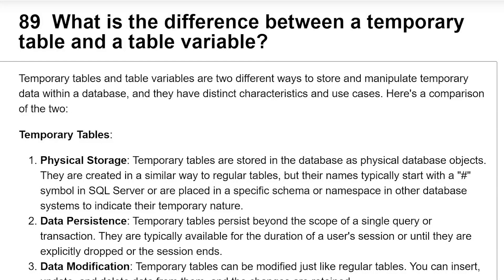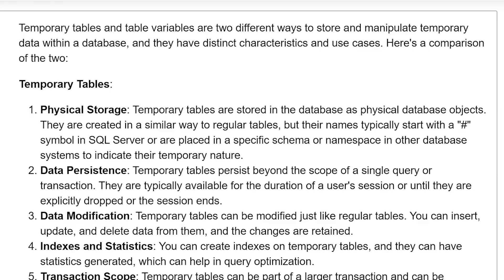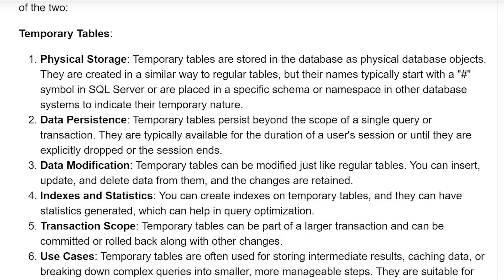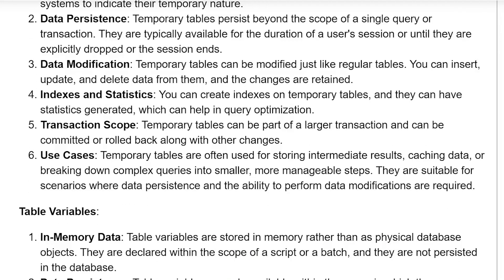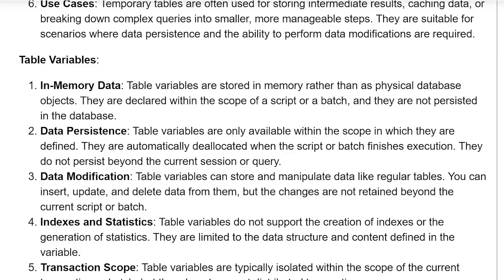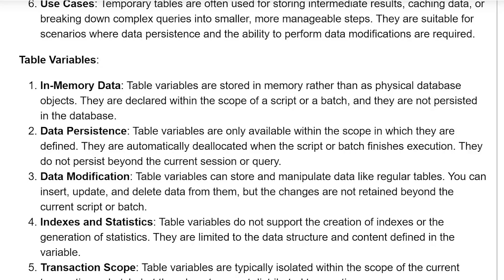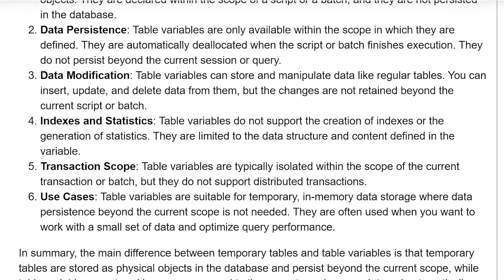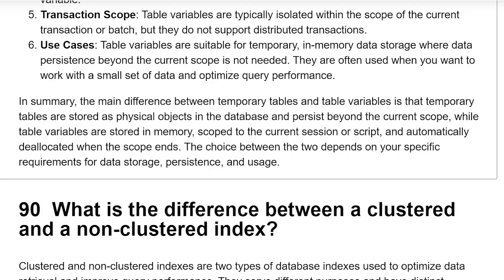SQL Interview Question and Answers | Temporary Table and Table Variable in SQL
Temporary tables and table variables are two different ways to store and manipulate temporary data within a database, and they have distinct characteristics and use cases. Here's a comparison of the two:

**Temporary Tables**:

1. **Physical Storage**: Temporary tables are stored in the database as physical database objects. They are created in a similar way to regular tables, but their names typically start with a "#" symbol in SQL Server or are placed in a specific schema or namespace in other database systems to indicate their temporary nature.

2. **Data Persistence**: Temporary tables persist beyond the scope of a single query or transaction. They are typically available for the duration of a user's session or until they are explicitly dropped or the session ends.

3. **Data Modification**: Temporary tables can be modified just like regular tables. You can insert, update, and delete data from them, and the changes are retained.

4. **Indexes and Statistics**: You can create indexes on temporary tables, and they can have statistics generated, which can help in query optimization.

5. **Transaction Scope**: Temporary tables can be part of a larger transaction and can be committed or rolled back along with other changes.

6. **Use Cases**: Temporary tables are often used for storing intermediate results, caching data, or breaking down complex queries into smaller, more manageable steps. They are suitable for scenarios where data persistence and the ability to perform data modifications are required.

**Table Variables**:

1. **In-Memory Data**: Table variables are stored in memory rather than as physical database objects. They are declared within the scope of a script or a batch, and they are not persisted in the database.

2. **Data Persistence**: Table variables are only available within the scope in which they are defined. They are automatically deallocated when the script or batch finishes execution. They do not persist beyond the current session or query.

3. **Data Modification**: Table variables can store and manipulate data like regular tables. You can insert, update, and delete data from them, but the changes are not retained beyond the current script or batch.

4. **Indexes and Statistics**: Table variables do not support the creation of indexes or the generation of statistics. They are limited to the data structure and content defined in the variable.

5. **Transaction Scope**: Table variables are typically isolated within the scope of the current transaction or batch, but they do not support distributed transactions.

6. **Use Cases**: Table variables are suitable for temporary, in-memory data storage where data persistence beyond the current scope is not needed. They are often used when you want to work with a small set of data and optimize query performance.

In summary, the main difference between temporary tables and table variables is that temporary tables are stored as physical objects in the database and persist beyond the current scope, while table variables are stored in memory, scoped to the current session or script, and automatically deallocated when the scope ends. The choice between the two depends on your specific requirements for data storage, persistence, and usage.